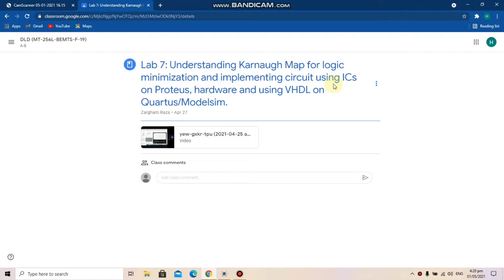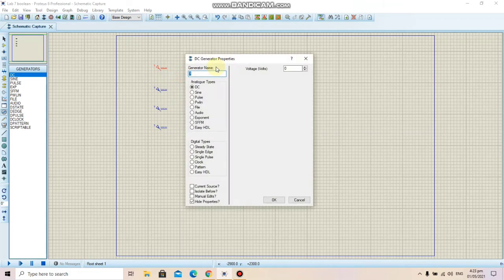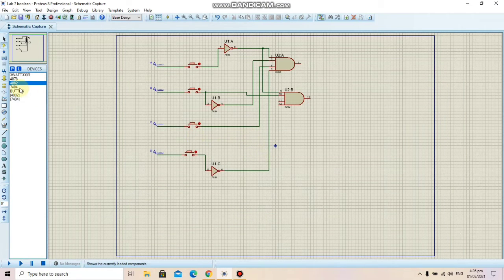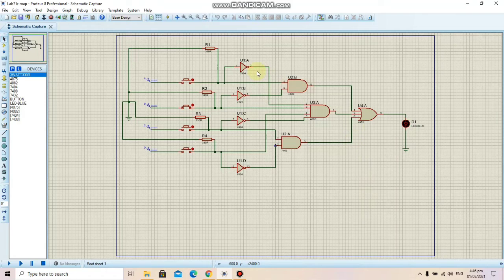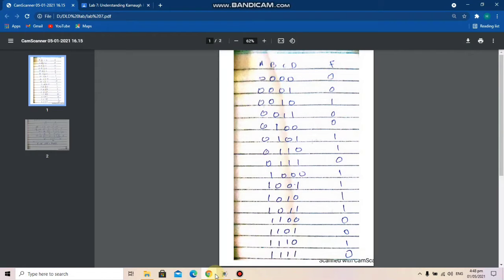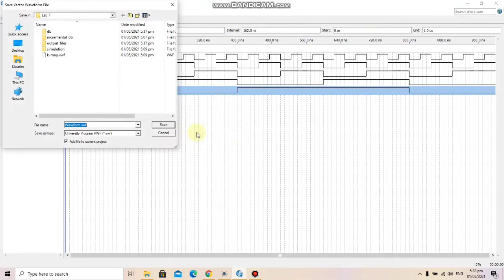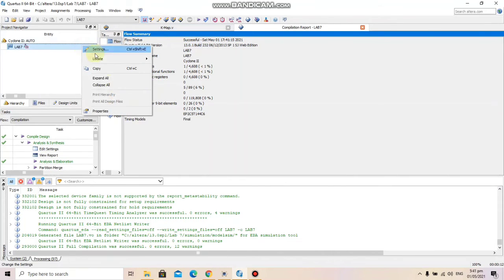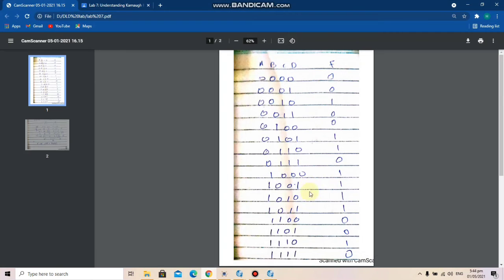Lab 7: Understanding K-map for logic minimization and Implementation